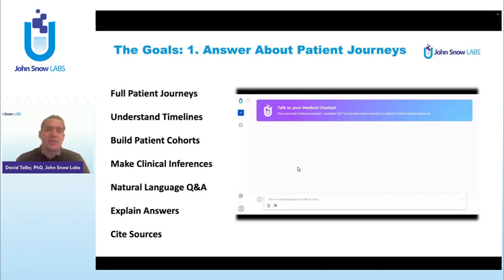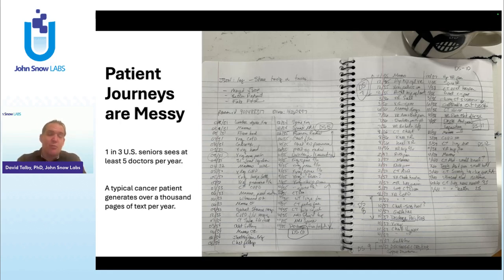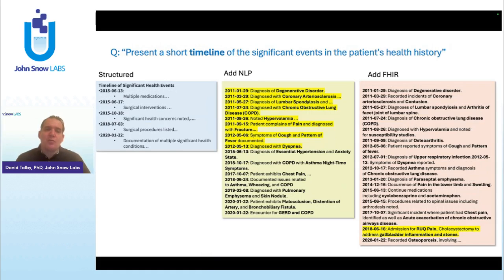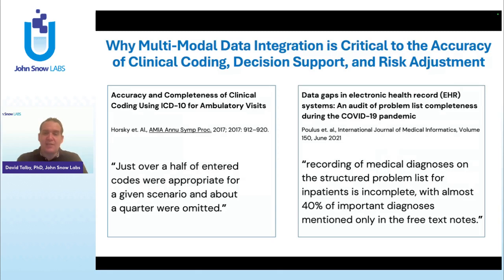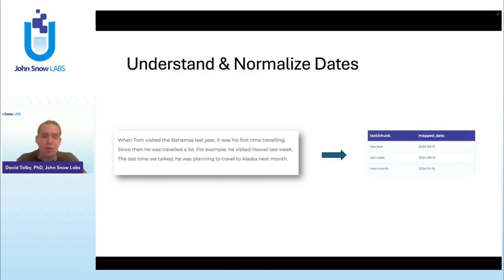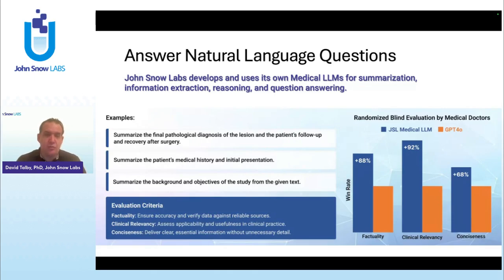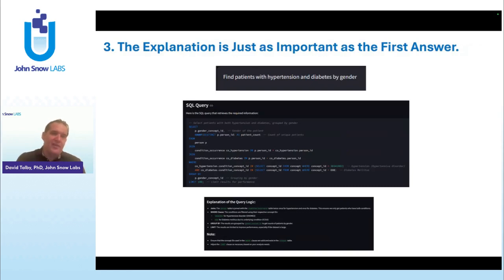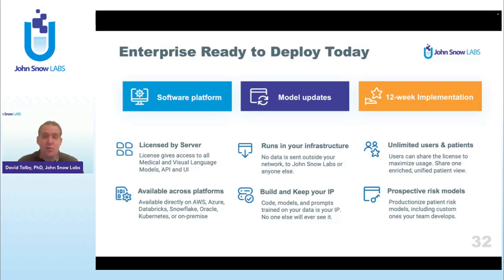Integrating Multi-Modal Medical Data Into Unified Patient Journeys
Presenter: David Talby, CTO at John Snow Labs

Novel applications of Generative AI enable medical data analysis to go beyond single data points to make deductions about longitudinal, multi-modal patient histories. For example, while NLP can be used to extract tumor characteristics from a pathology report, computer vision can be used to analyze a medical image, or time-series analysis can find anomalies in vital signs or claims data – we are now able to build a unified picture from a patient’s full diverse history, taking all data into account, and using common-sense reasoning to deal with data conflicts and gaps.

This enables applications such as automated creation of patient cohorts, question answering about patient histories, or patient matching applications (to clinical guidelines, to clinical trials, or to research protocols). This webinar covers a reference architecture for getting this done, using healthcare-specific large language models to deliver state-of-the-art accuracy on reproducible benchmarks. We’ll also cover how to address common challenges such as explaining results, helping clinicians refine their questions, handling uncertainty, and providing an enterprise-grade, compliant platform that is being deployed to analyze millions of patients and billions of documents.